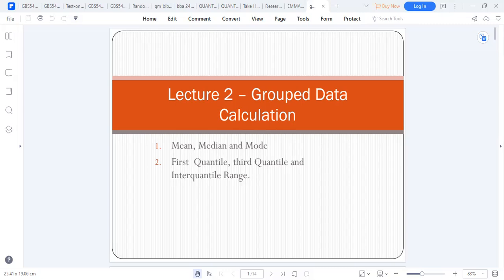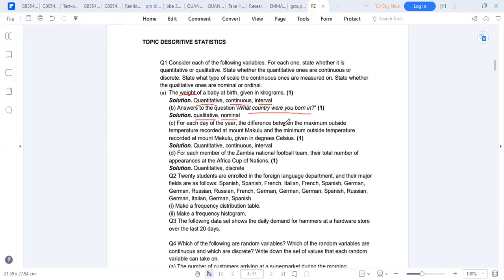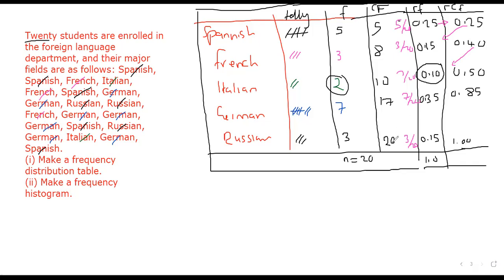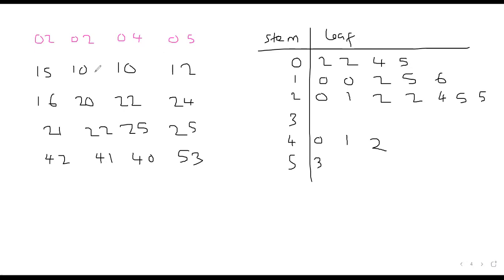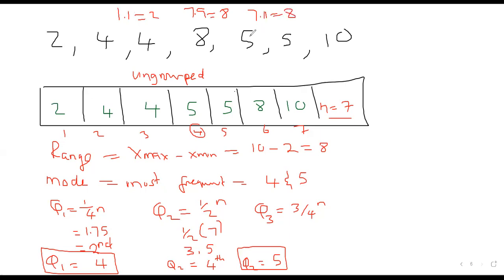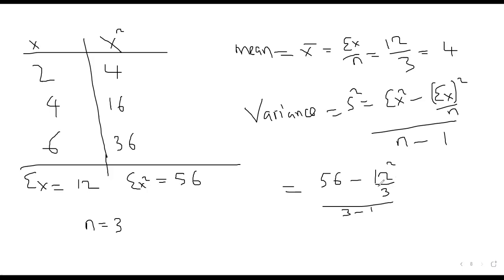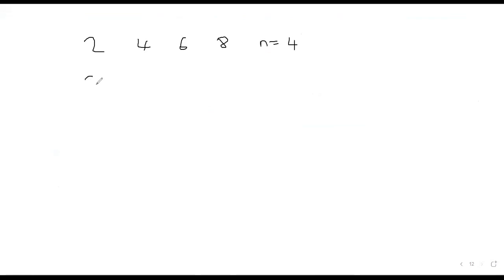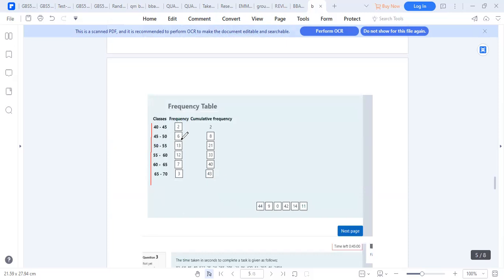QUANTITATIVE METHODS C1